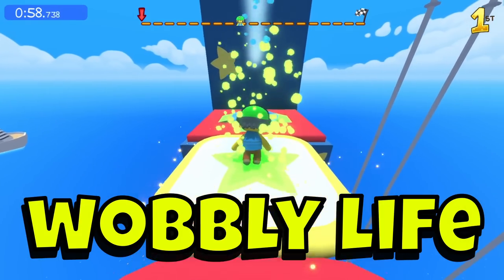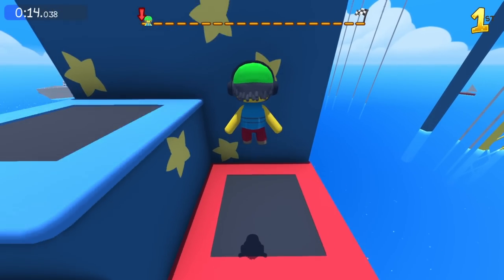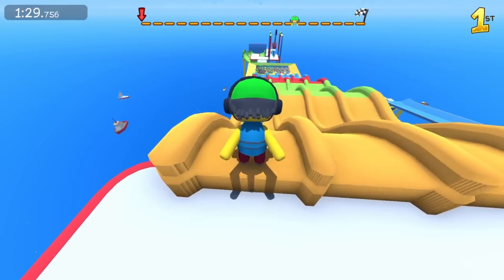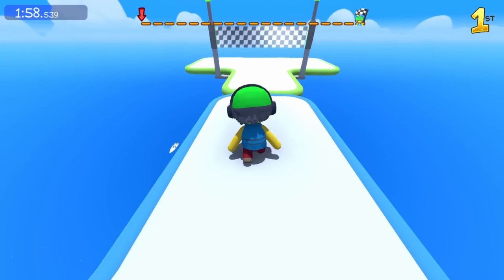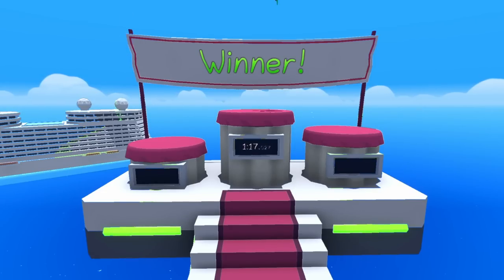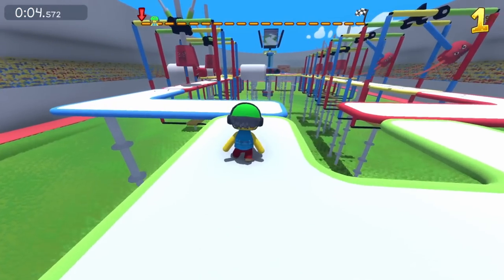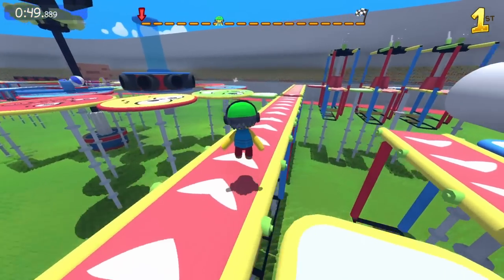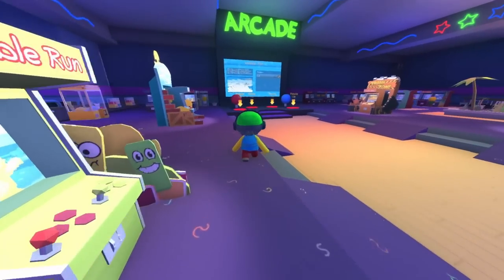I Went Back to the HARDEST Obstacle Course in the NEW Wobbly Life Update!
I Went Back to the HARDEST Obstacle Course in the NEW Wobbly Life Update! Beautiful OB challenges the gauntlet once again, but will I beat it in wobbly life gameplay?
About Wobbly Life:
Wobbly Life is a lively open world physics based sandbox. Play with your friends in Online and local co-op, discover a variety of minigames and objectives to earn cash to spend in the world! Wobbly Life Gameplay is a funny ragdoll sandbox game!